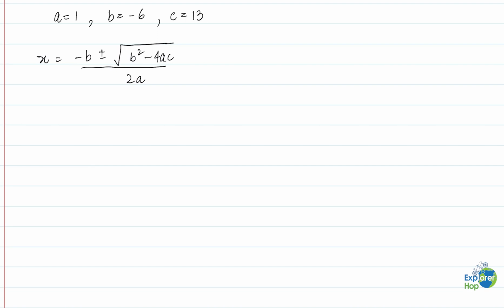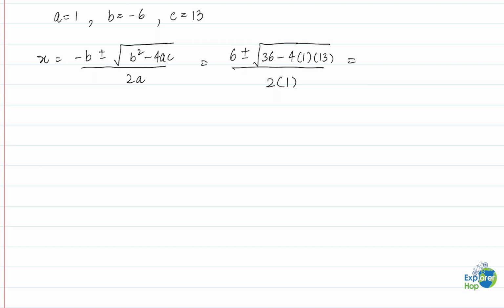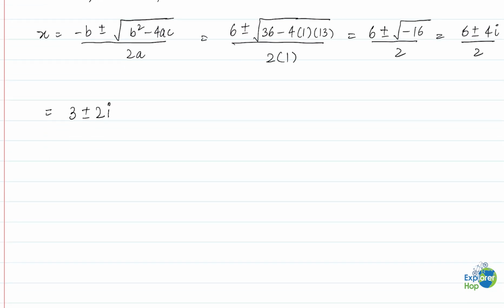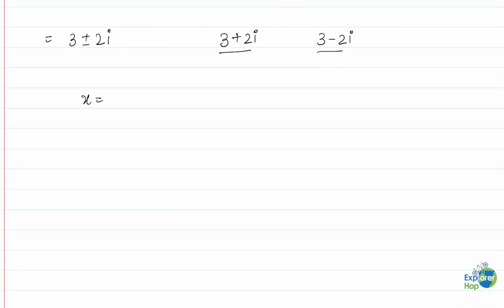Solving a Quadratic Equation With Complex Roots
In this example, we solve a quadratic equation with complex roots. Want more practice? Enrol in some of our courses now!